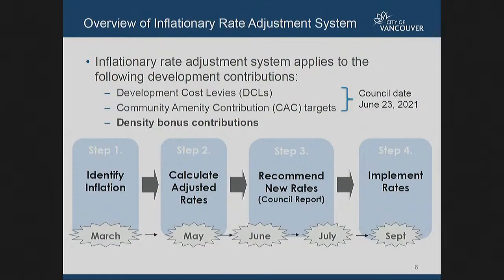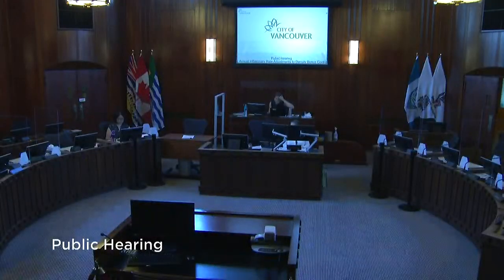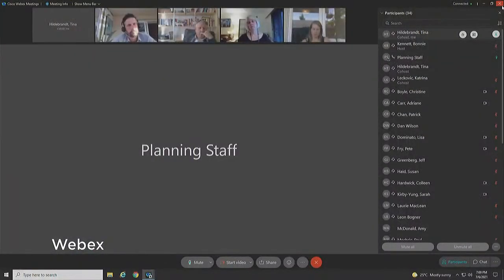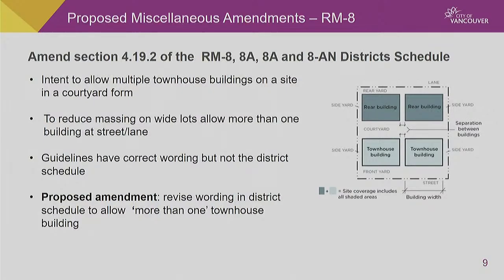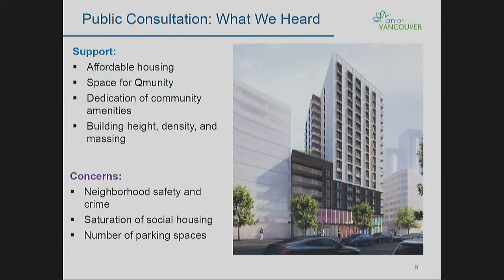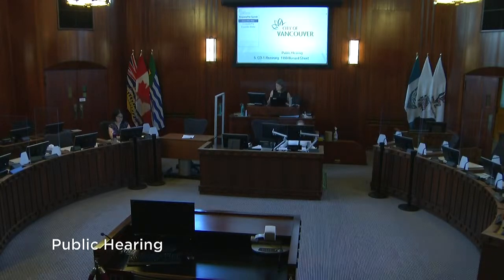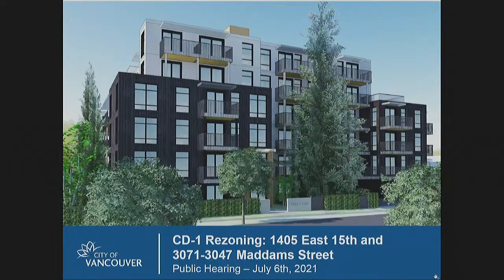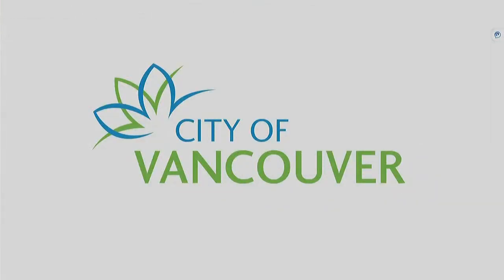Public Hearing - July 6, 2021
Public hearings

Public hearings are held to consider and decide on rezoning applications (for zoning bylaw changes) and heritage designations. Council must hold a public hearing before deciding to change a zoning bylaw, according to the Vancouver Charter.

 Tuesdays and Thursdays at 6pm on scheduled weeks, 12 to 20 times per year. View the meeting schedule
If the meeting agenda isn't completed, the meeting chair will schedule the next meeting at the end of the meeting.

 Send your comments or petition online
     - Petitions need a contact person's name and email (or mailing
      address).
     - Send your comments or petition by mail to City Clerk's Office,
      City of Vancouver, 453 West 12th Ave, Vancouver, BC V5Y 1V4.
      Request to speak at the hearing

Comments need to address the merits of the rezoning application or heritage designation.

 Attended by at least six members of Council to proceed
     - Chair: mayor or deputy mayor